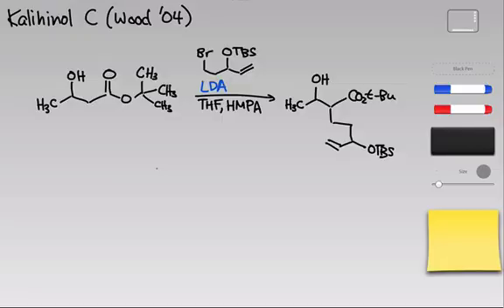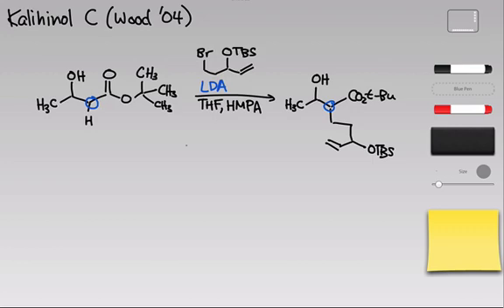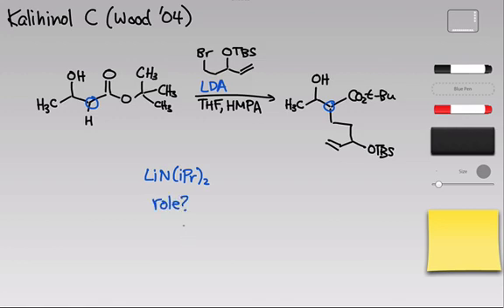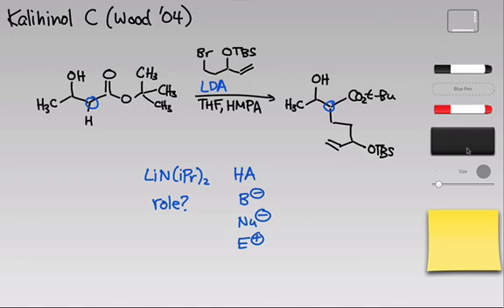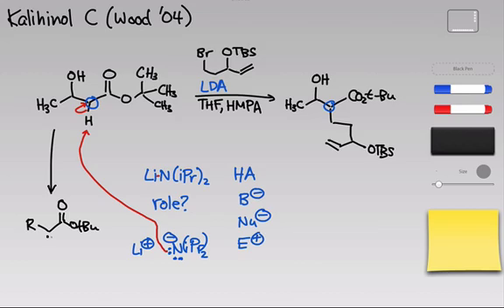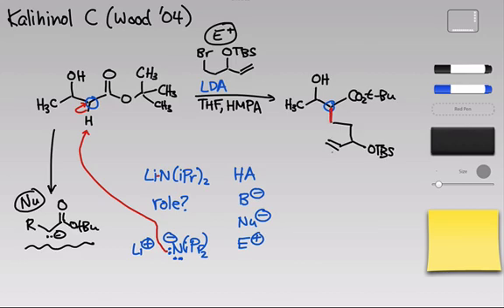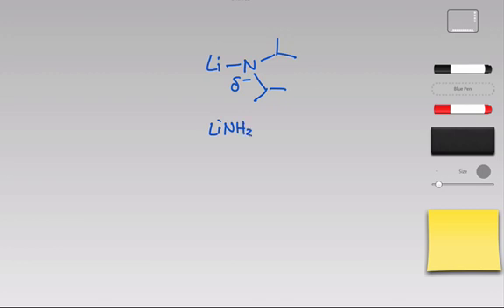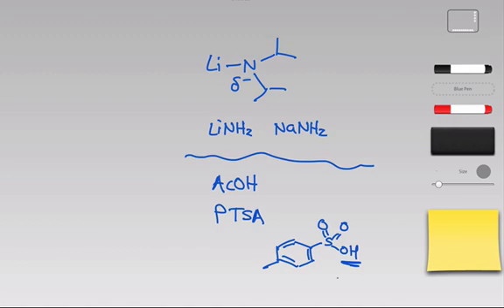The Most Reactive Starting Material Principle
How does one get started drawing reaction mechanisms in a rational way? Begin with the most reactive starting material.

The reaction in this webcast was borrowed from the awesome organic synthetic database Chemistry by Design